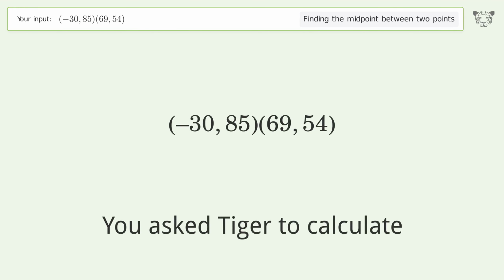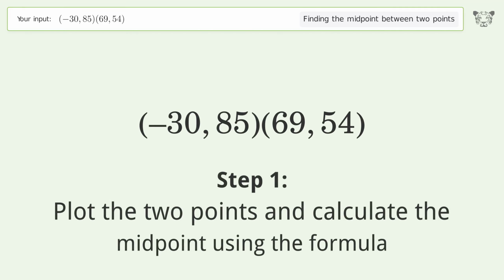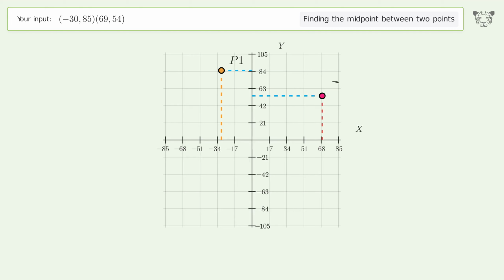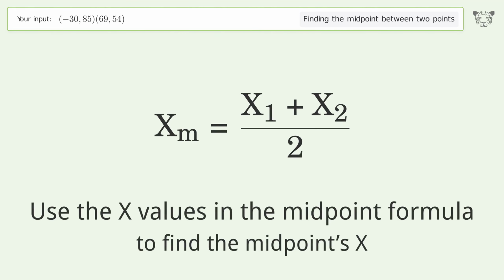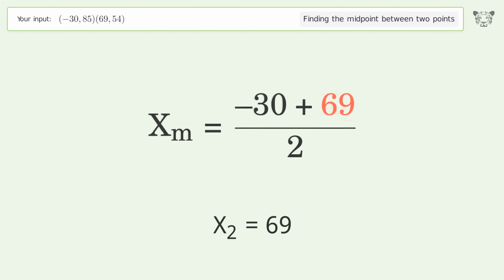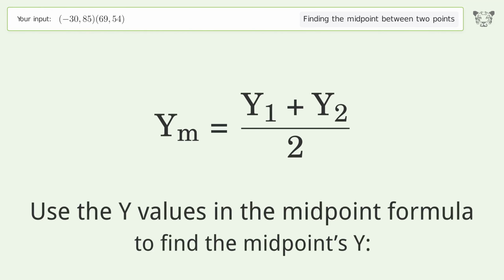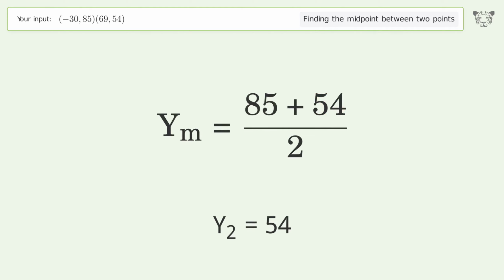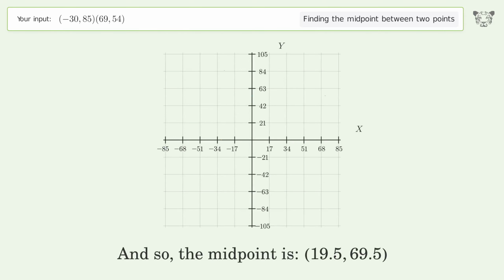Find the midpoint between two points p1 (-30,85) and p2 (69,54): Step-by-Step Video Solution